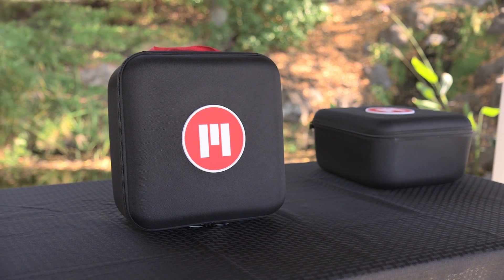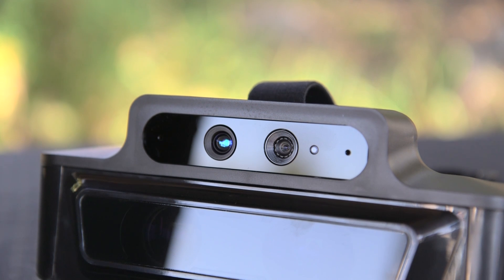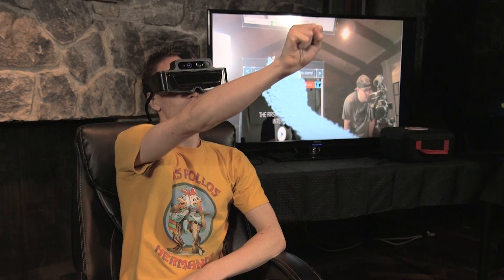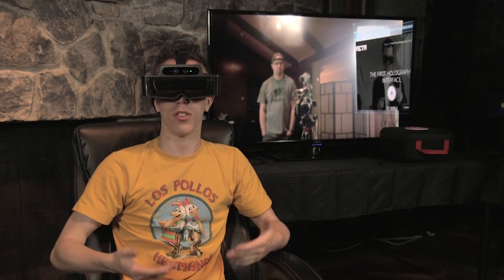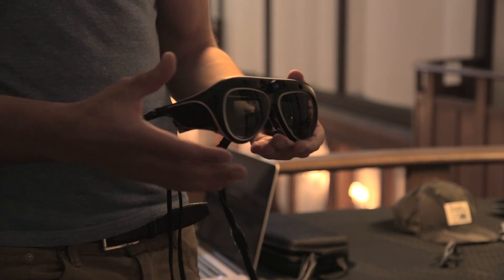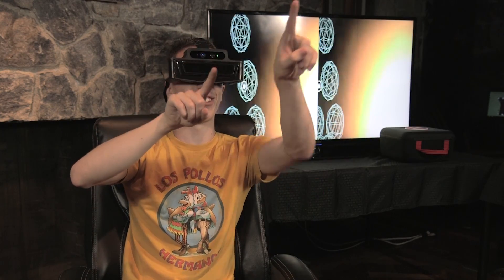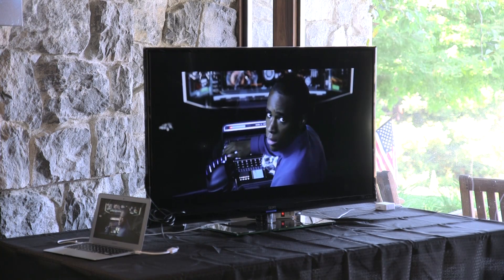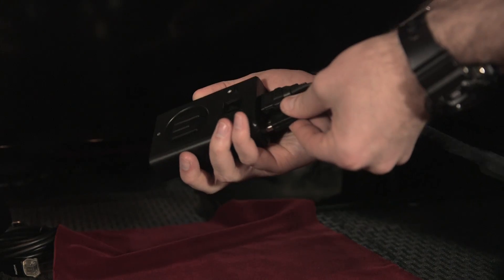Meta One: Ultimate AR Glasses?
I recently had the chance to visit the Meta campus to check out their SpaceGlasses, the Meta One Developer Kit and Meta Pro.